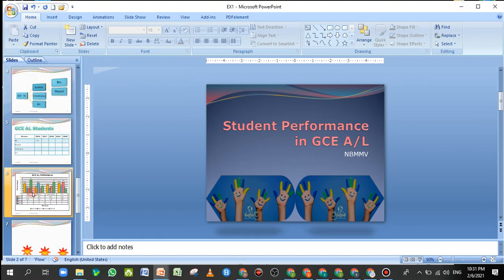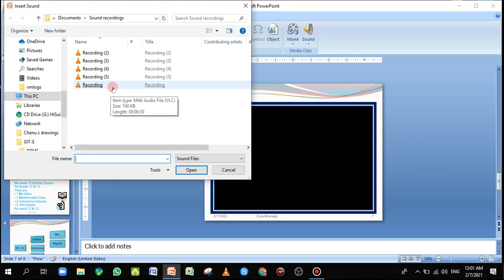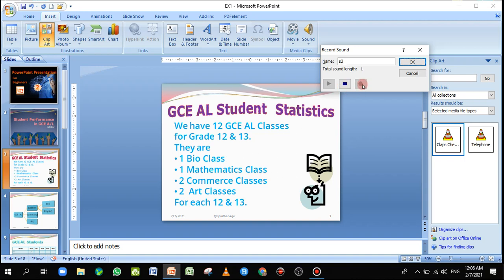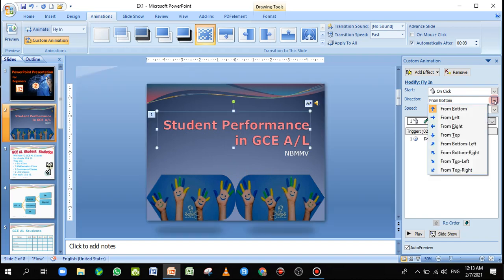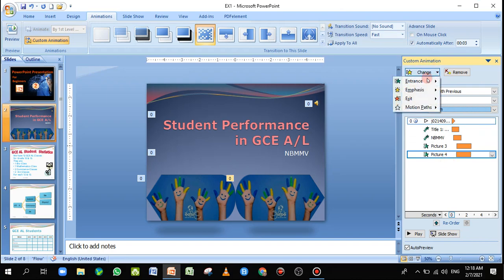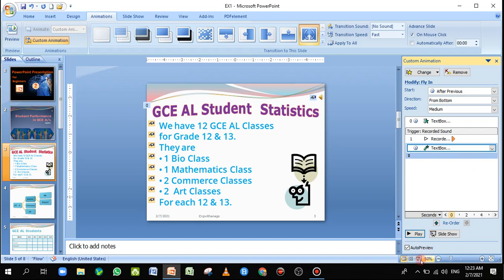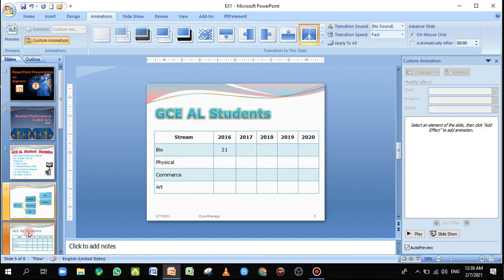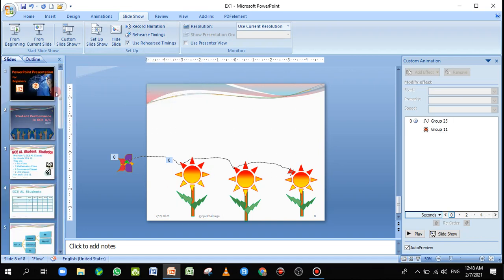How To Create Presentation Using PowerPoint 2/ C&S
Are you new to Microsoft PowerPoint? This video tutorial will walk you through a beginner's guide on how to use PowerPoint. Start making fantastic PowerPoint presentations after watching this video.

**This Video Content**
00:00 - The Content
00:58 - Insert Video
06:03 - Insert Sound
14:05 - Slide Transition
16:27 - Custom Animation

If the Video is "GOOD", If you learnt something;
වීඩියෝව "හොඳයි" නම්, ඔබ යමක් ඉගෙන ගත්තා නම්;

How To Create Presentation Using PowerPoint2/ C&SLF